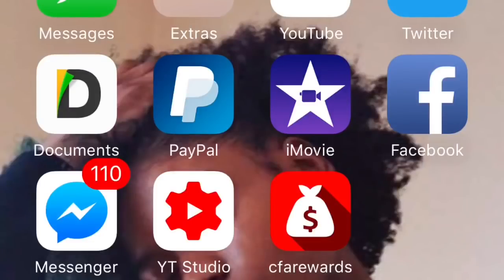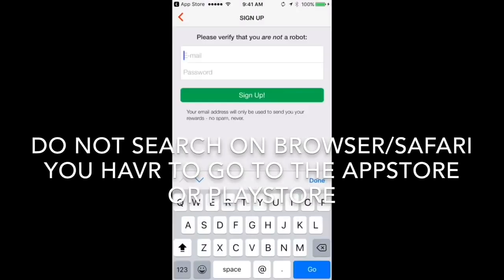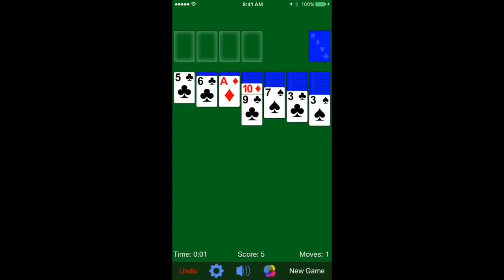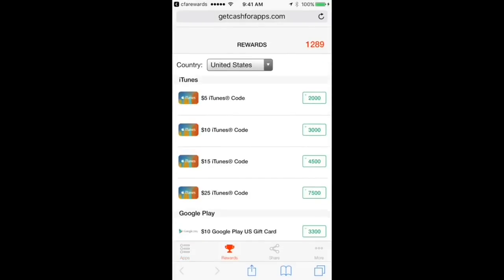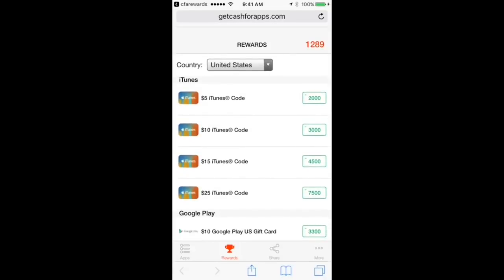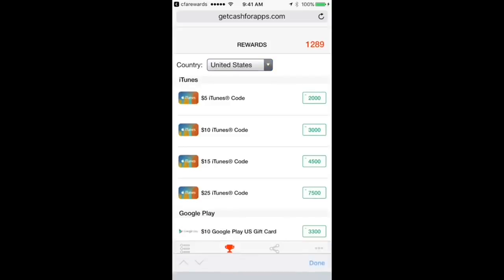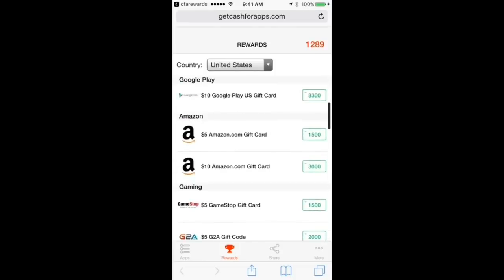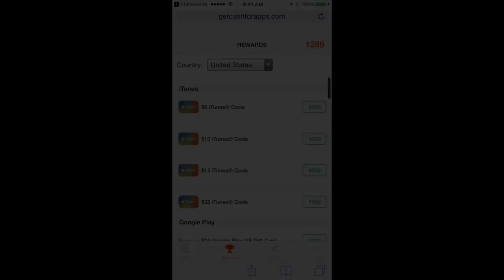HOW TO GET FREE VC EARLY FOR NBA 2K19!!UNLIMITED VC CHEAT FOR 2K19!!*NOT CLICKBAIT*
INVITE CODE:aj2k

✪ Tags - My Career, 99 overall, chris smoove, best dribble combos nba 2k18, dribble god mixtape, lsk, nba 2k18 best sharpshooter player build, nba 2k18 double rep weekend, and nba 2k18 demigod glitch, nba 2k18 kobe between the legs dribble spam, best rhythm dribble in nba 2k18, nba 2k18 animation glitch, best dribble moves in nba 2k18, how to speedboost with a sharpshooter, nba 2k18 ultimate dribble tutorial, prettyboyfredo, nba 2k18 mt dew tournament, nba 2k17 best dribble moves, prettyboyfredo is the king of rivet, solluminati has dirty dreads, soluminati is the king of sunset, shooteveryone is my dad, chris smoove is my grandpa, swante is my senpai, i have the best dribble moves in nba 2k18, no one can guard me, i have the best jumpshot in nba 2k18 that it will make you wet, how to get automatic greenlights in nba 2k18 mypark, prettyboyfredo exposed, Free LSK, clout machine, prettyboyfredo fake pranks, patch 7, mt. dew tourney WINNER before the boosting!! MY PARK IN REAL LIFE KEVIN DURANT AT THE PARK, NBA FINALS, GAME 5 2017 FINALS!! NEW RARE JELLY LAYUP UNLOCKED,2k YouTuber intros be like,THE LIFE OF A COMEAROUND!!|2K BOOTER|TOP 10 LONGEST INTRO|TOP 10 PARK AWARDS|TOP 5 dribble gods of NBA 2k18|NBA 2K18 LEAKED INFORMATION|HIDDEN SECRETS|HALF OIRT GREENS|NBA LIVE 18|WNBA TRAILER|NBA 2K18 FEMALE CREATIONS|COLOR CHANGING 😱|NADEX|SWAT TEAM|GAMING\RICE GUM|DDG|JAKE PAUL,LONDON PAUL,DONALD TRUMP,LSK,CASH NASTY 1v1 VS SOLLUMANITI LSK CLOWNS TRUMP|CURSE UNION FOR GAMERS LIL UZI,HOW TO GET FROM YOUTUBE,THE BEST PARTNERSHIP FOR 2K YOUTUBER FOR YOUTUBERS,2K COMMUNITY|LONZO BALL,MTN DEW,UNLIMITED BOOST,PRELUDE 2K18|NBA was 2K18 HALLOWEEN GEAR MUST WATCH NBA 2K18|2k19 prelude|2k19 jumpshot:2k19